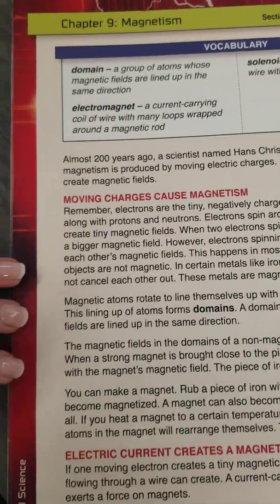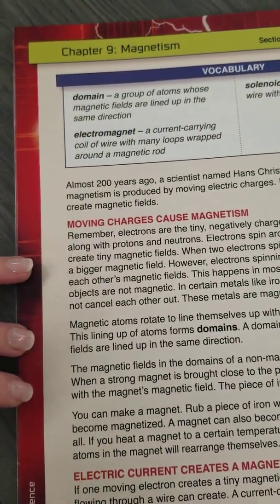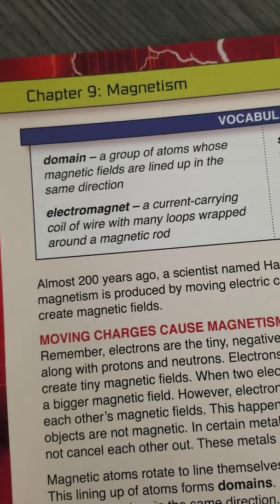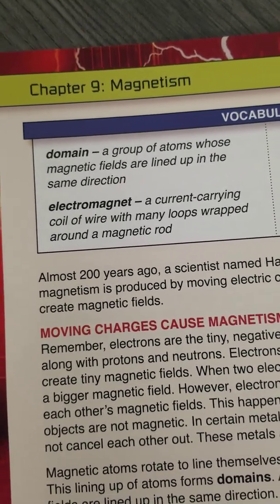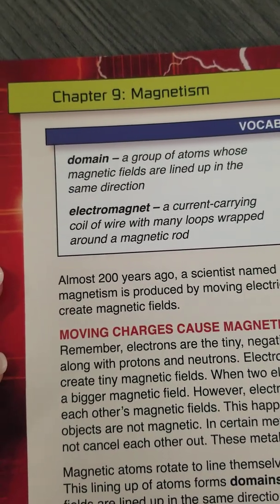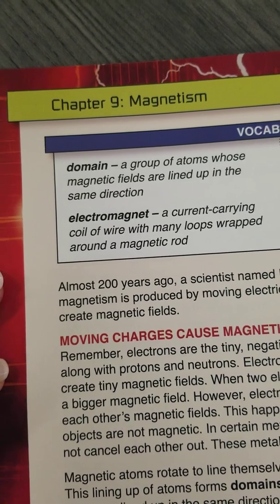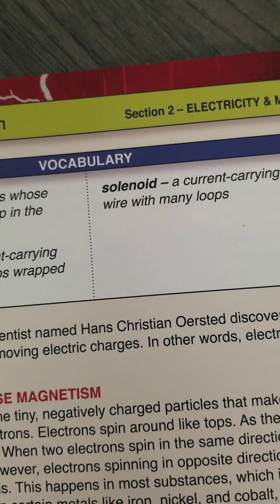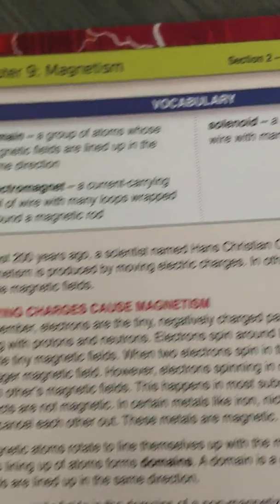Pg. 58 - Ch. 9 - Magnetism